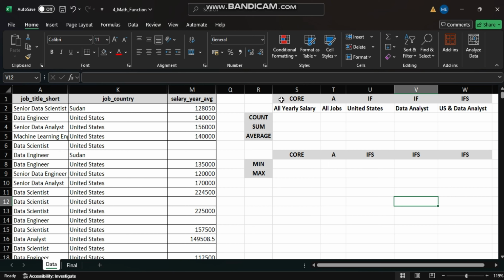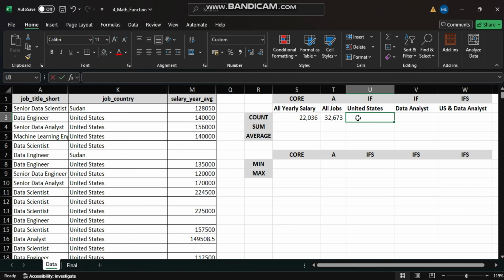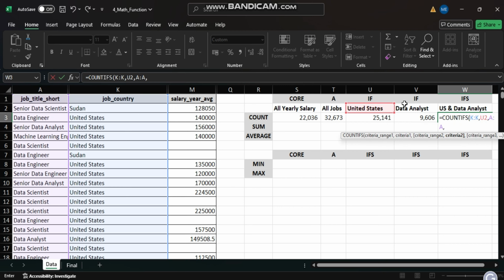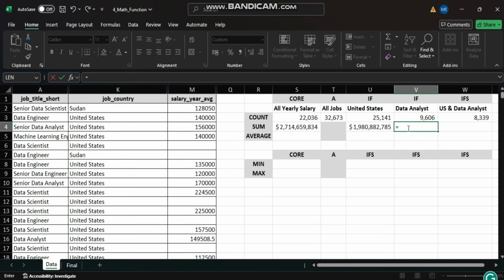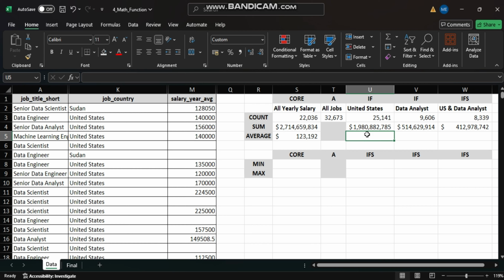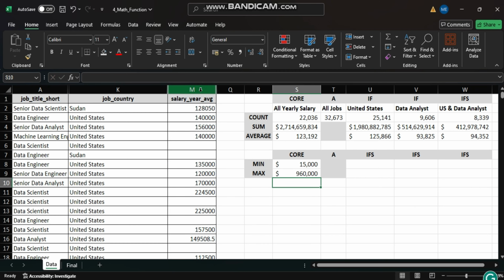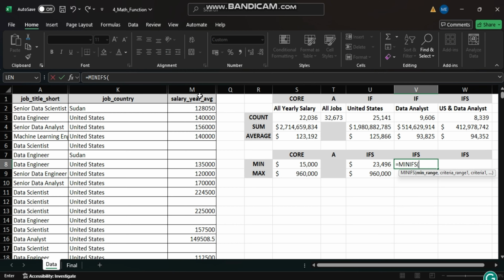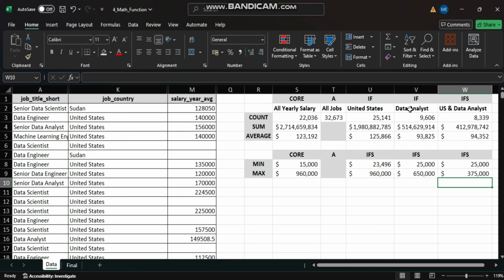Master Excel's Logical and Math Functions || MarkTaipi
Learn to use Excel's logical and math functions with a real-world 32,000-row dataset.